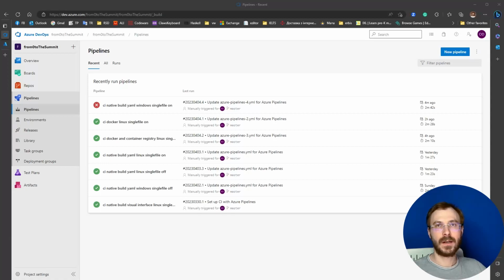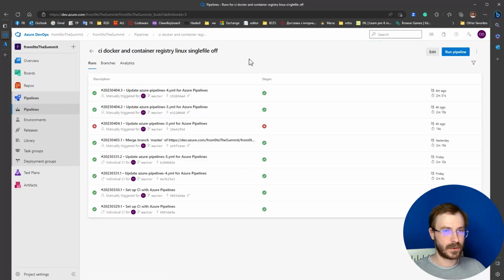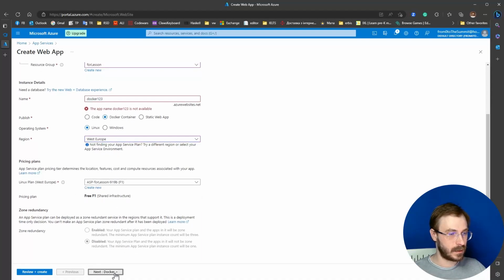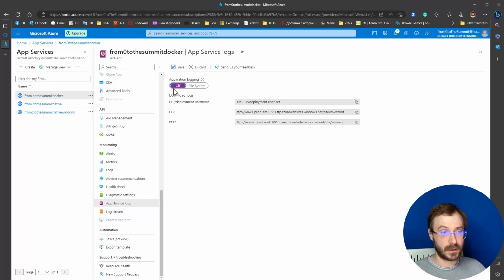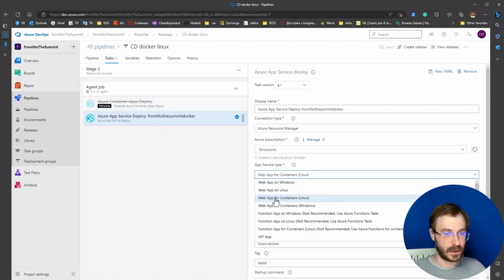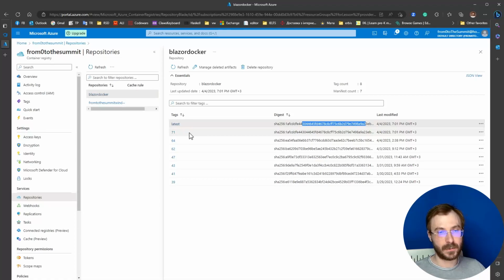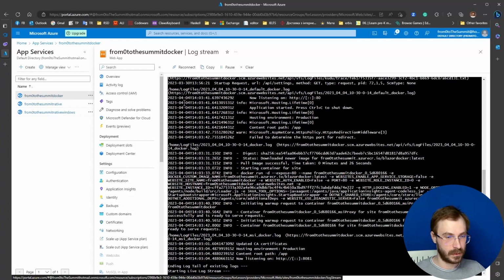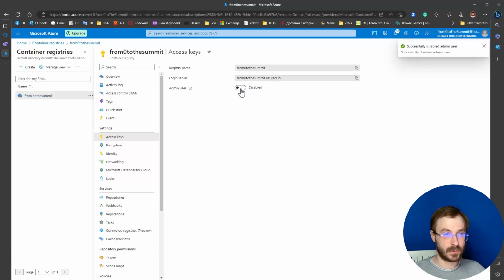From 0 2 summit How to deploy Hosted Blazor Web Assemblies to the Azure Web Apps on Docker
If you want to join lectures or fellowship - our channel in Telegram is